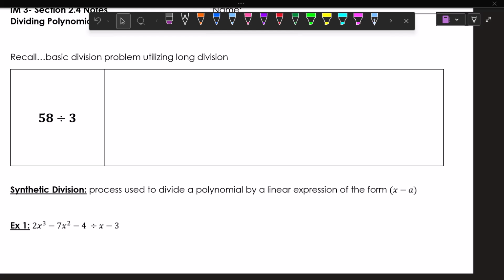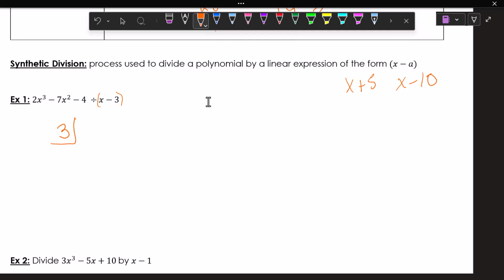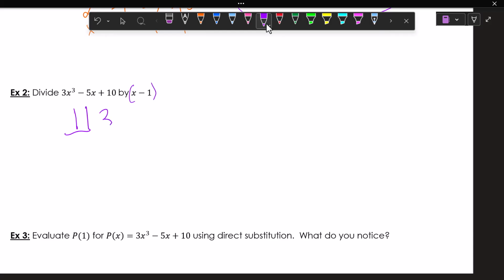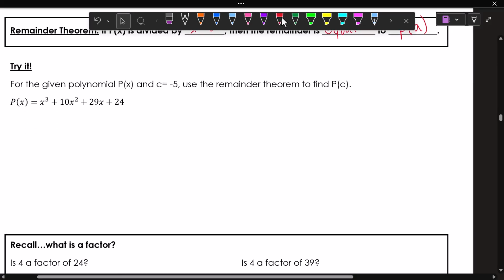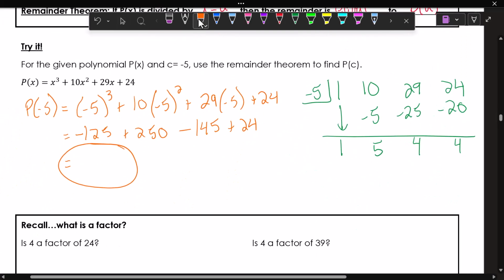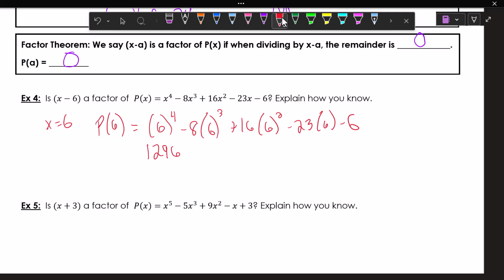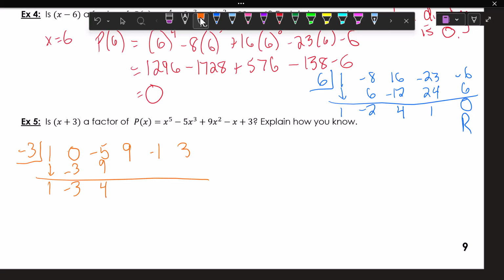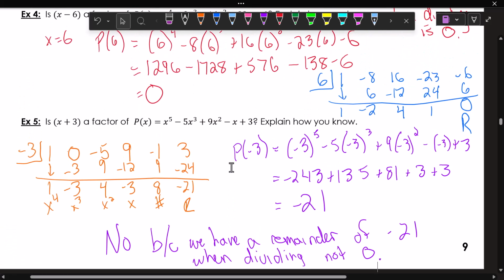2.4 Dividing Polynomials